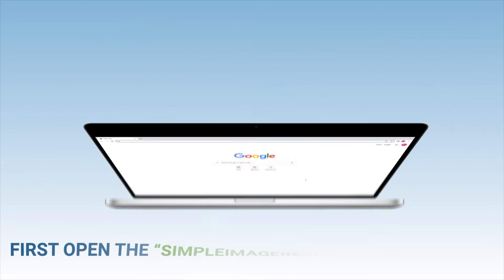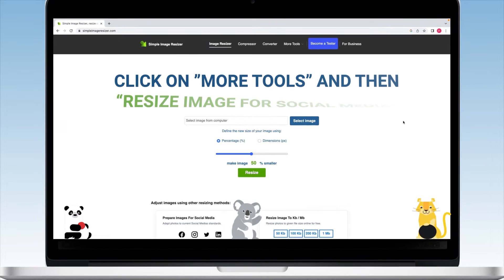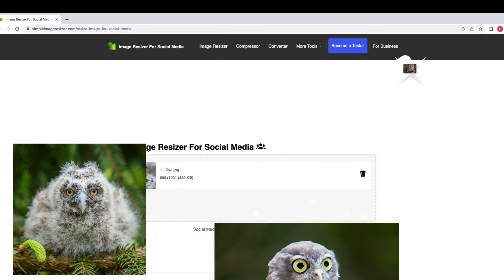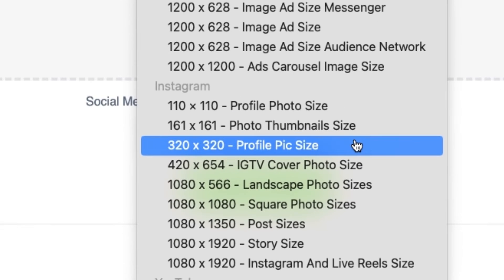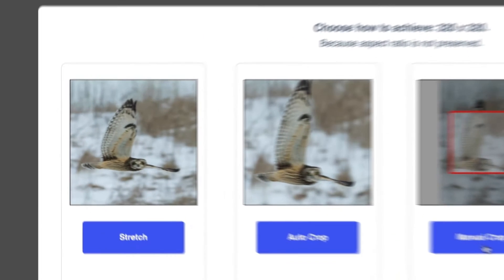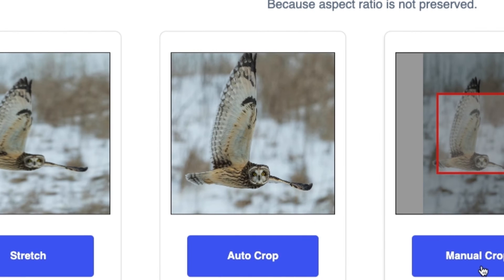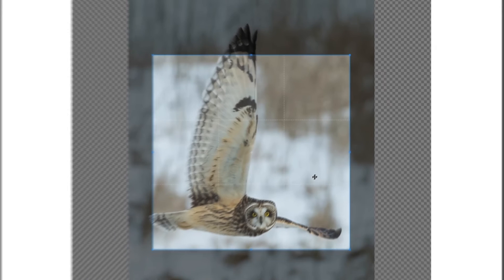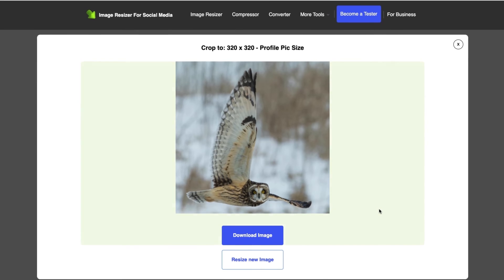How to resize a photo for your Instagram profile picture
Need to make your photos or other kinds of image the right shape and size for social media?

Our Image Resizer For Social Media tool can help you trim and and reshape your photo to the exact resolution and file size you might need for social media.

And what’s more, it has the exact resolutions built in, so you don’t need to go looking for them.

🤔Need an Instagram stories photo? 💥There’s a preset for that!
🤔Need an Instagram profile picture? 💥There’s a preset for that!
🤔Need an Instagram marketplace image? 💥There’s a preset for that!

It also has presets for the following: Instagram profile photo … cover photo … feed … stories … link image … post … highlighted image … marketplace image … instant articles image … right column image … group cover image … event image … ads audience network link image … ads carousel image … and more!

Oh, hey – and you can process your images in batch mode, too (up to 5 at a time).

It’s also perfect if you’re trying to post images to any of the following sites, as it has built in presets for all of them:

✅ LinkedIn Personal
✅ LinkedIn Company
✅ Vinted

Oh and it’s _completely_ _free_ ... requires no download ... and is _trusted_ _by_ _millions_ _of_ _users_ .

Use it to perfect your social media image, and to _save_ _yourself_ _time_.

File types supported for upload include JPEG, JPG, PNG, WebP, HEIC, BMP and GIF

Want to resize images on your phone instead?

🐯 Puma Photo Compressor will _squish, squash and squeeze_ your photos to any shape and size you like

🐼 Panda Video Compressor will do the same thing but for videos

00:00 Intro
00:25 The website
00:52 Presets
01:14 Stretch, crop or blur?
01:41 Manual crop
02:04 Outro